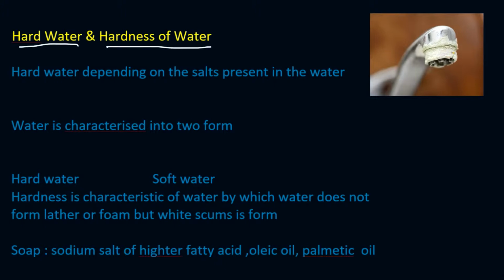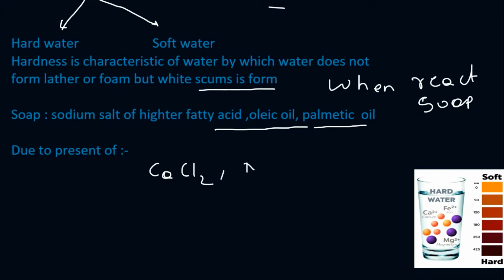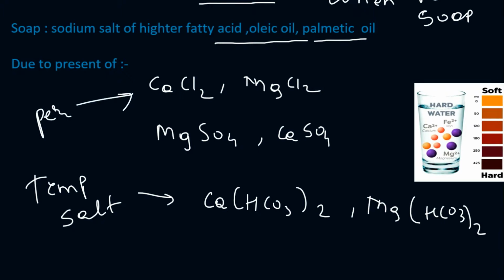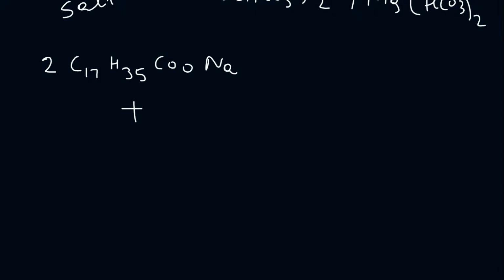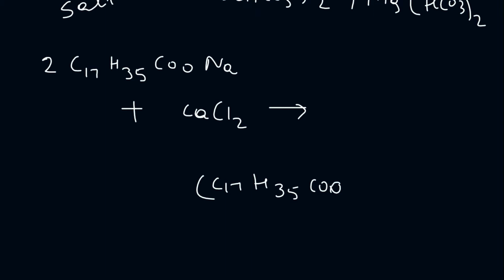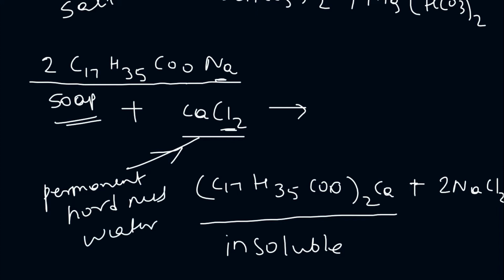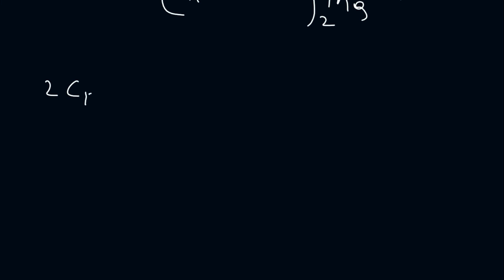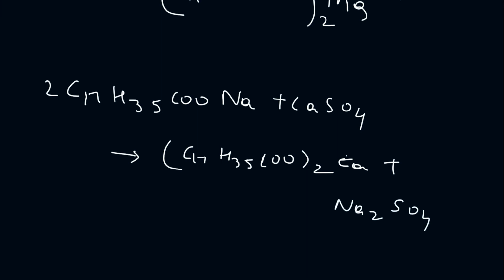Hard Water & Hardness of water : Engg Chemistry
Hard water and Hardness of water
Engg Chemistry